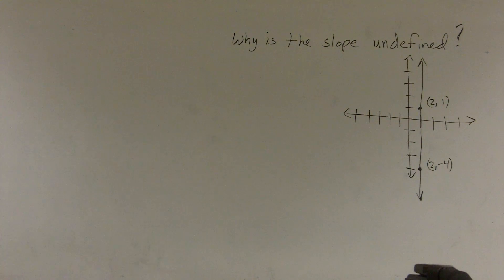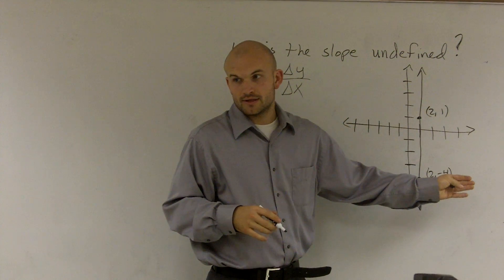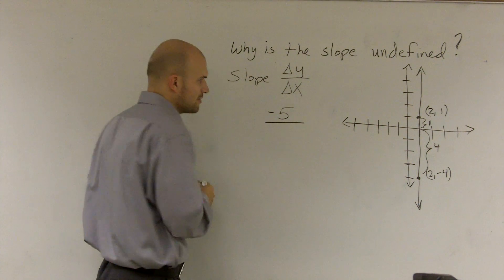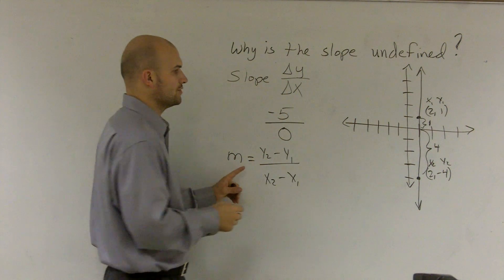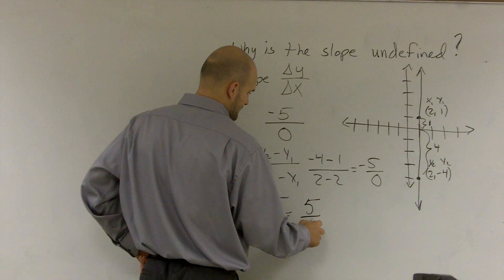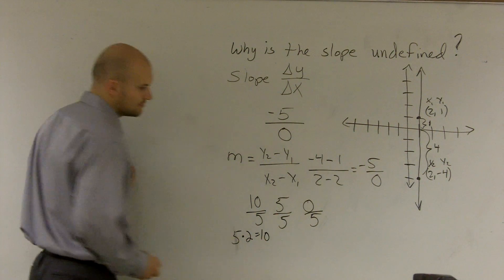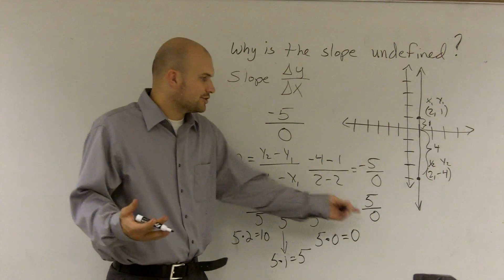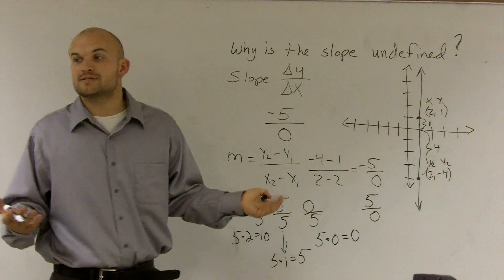Algebra 1 - Why do we get a undefined slope - Math questions answered